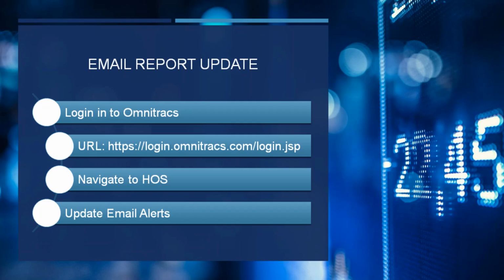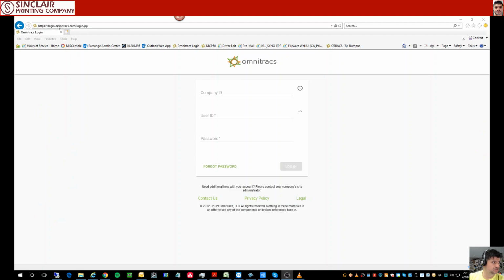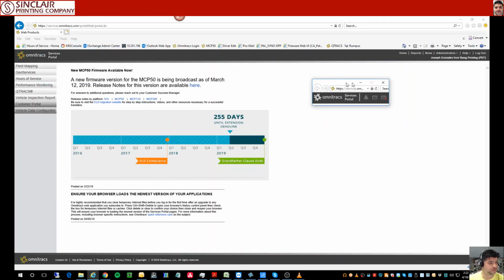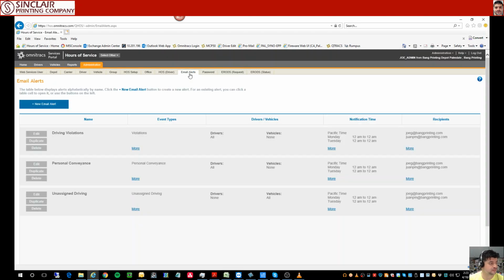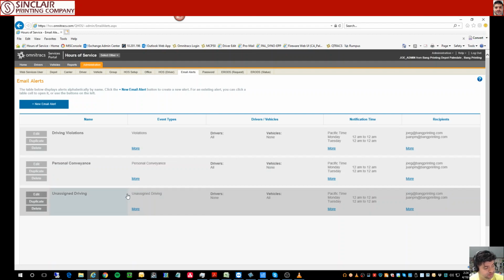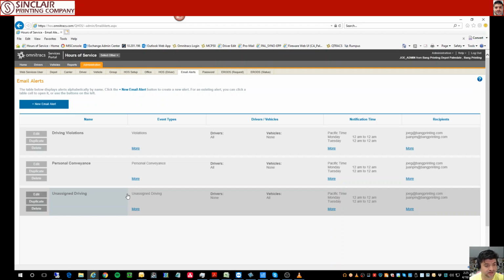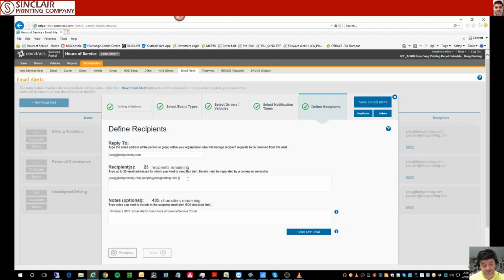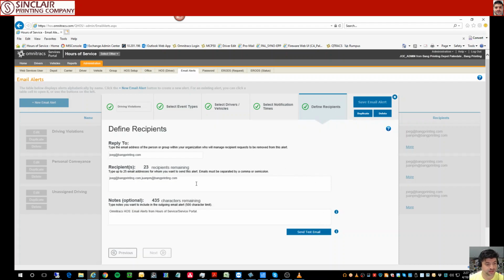Omnitracs Training - How to update HOS Email Alert Recipients